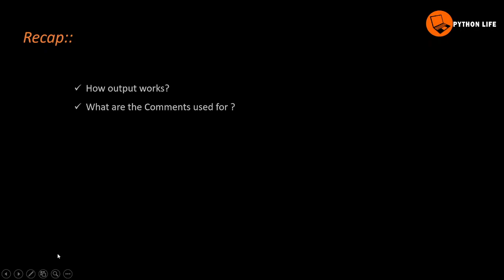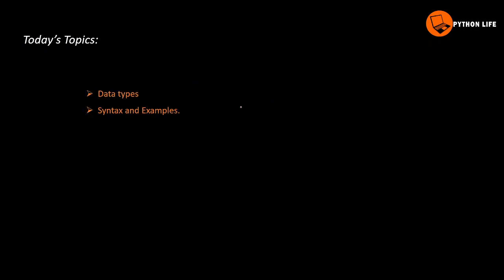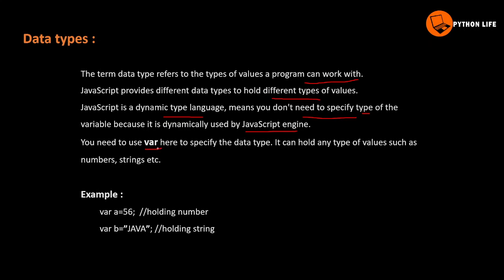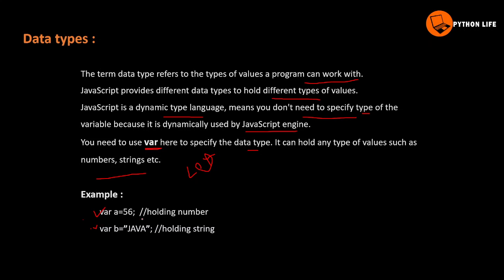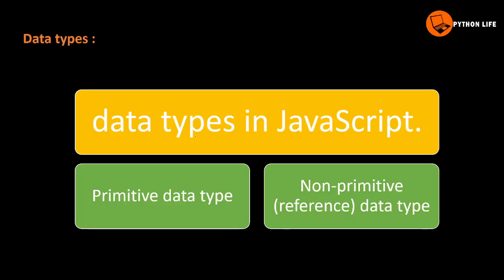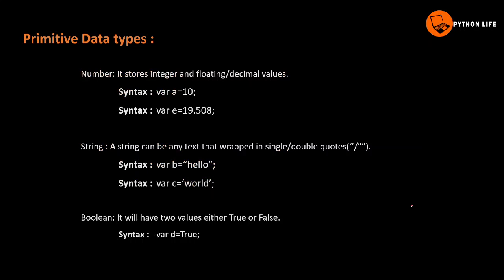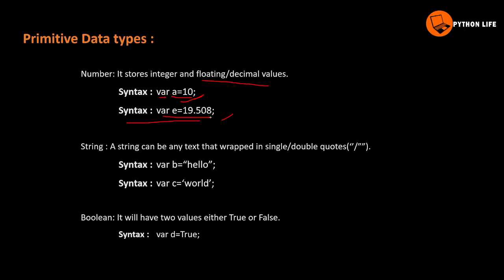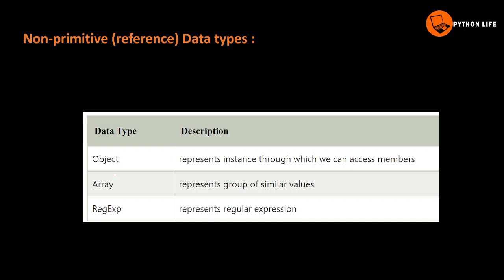Data Types in Java Script | Java Script tutorials in Telugu